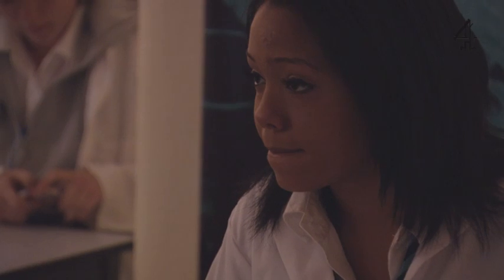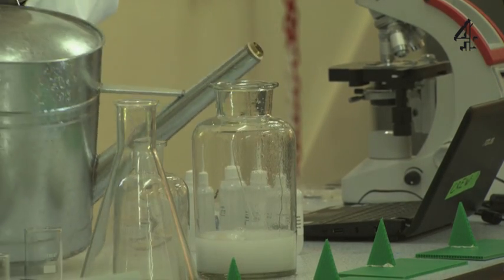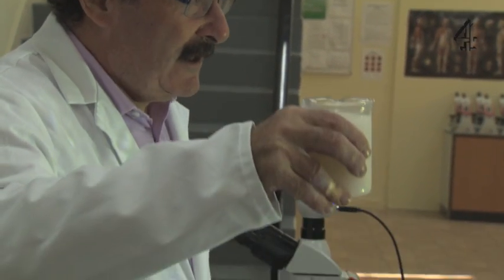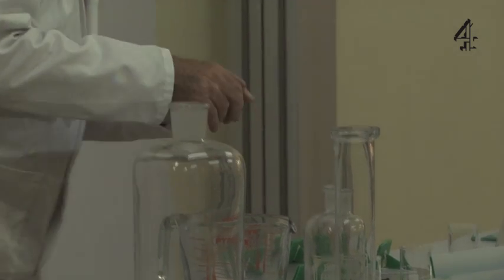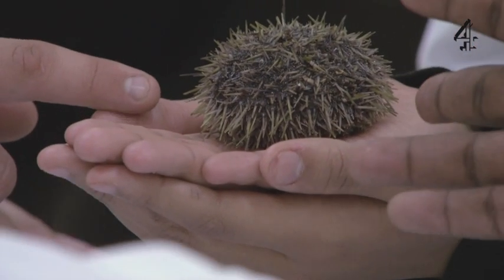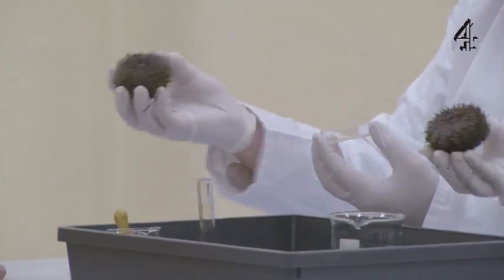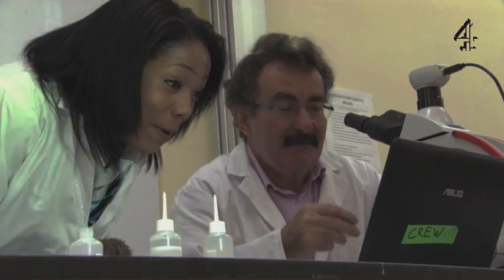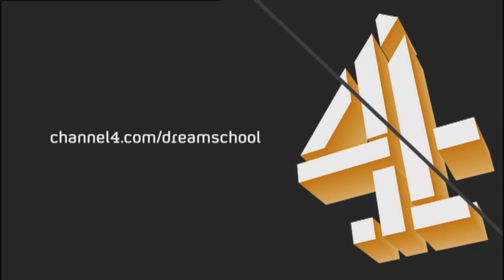Jamie's Dream School | Robert Winston's Guide to Sperm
Ever wondered how much sperm an elephant produces? Professor Winston shows the class animal spunk of all sizes and demonstrates how to sexually stimulate a sea urchin.